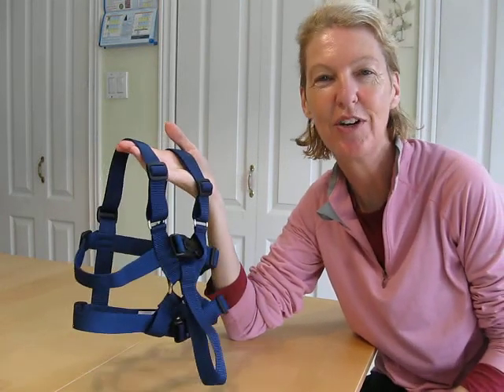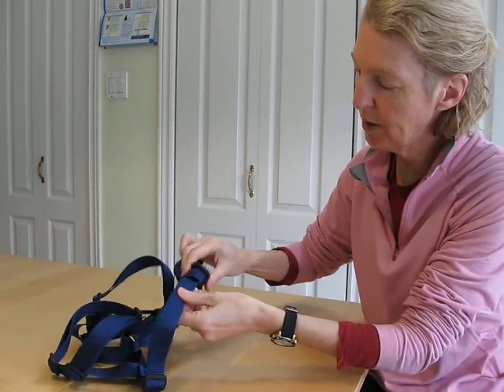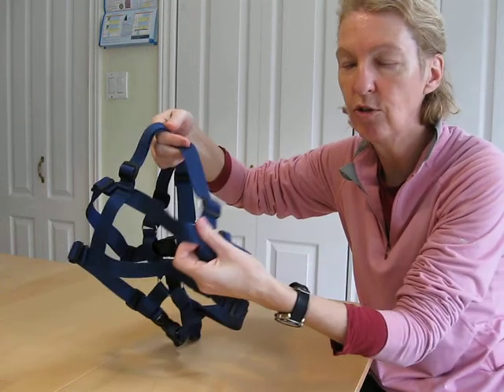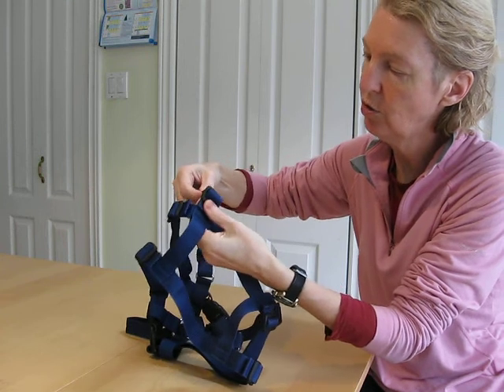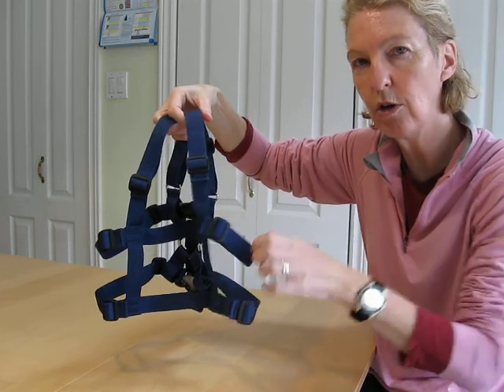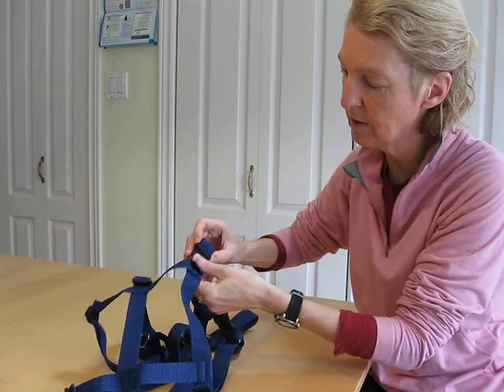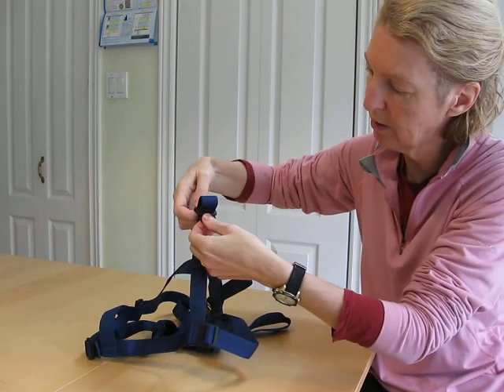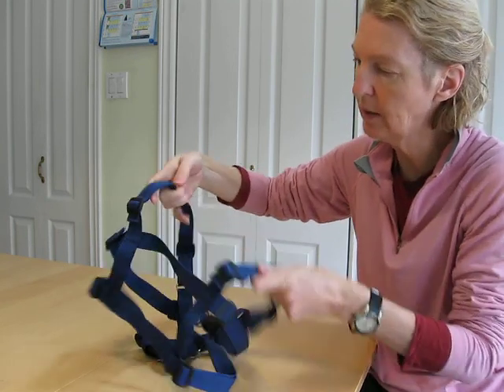How to adjust the harness from Childharness.ca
The top layer of webbing on the chest straps and shoulder straps is EXTRA that you use to make the straps longer. This means the harness will last your child for many years. To lengthen the chest strap, move the slider toward the buckle, feed the top layer of webbing through the slider then along to the buckle; the chest strap is now longer. DO THE SAME THING with the other chest strap so the harness stays 'balanced'. If the top chest strap is cutting into your child's armpits this means the shoulder straps must be lengthened so the harness sits lower on their torso. Push both layers of webbing through the slider to move the slider back, feed the top layer of webbing through the first slider and the second slider, this lengthens the shoulder strap. Do the same thing on the other side. WHEN YOU ARE FINISHED, make sure the sliders on the chest straps and shoulder straps are moved to the end of the webbing so the harness looks neat and tidy and the excess webbing is contained.